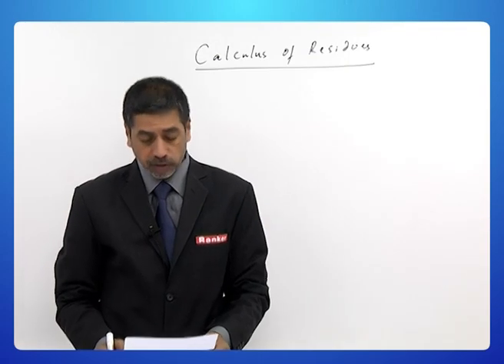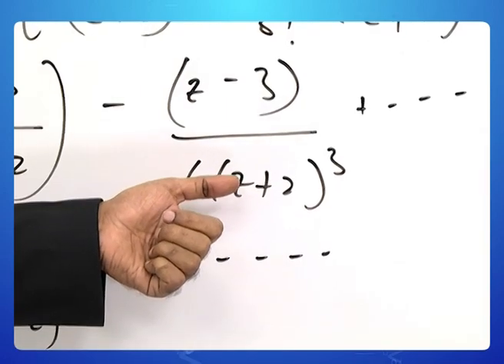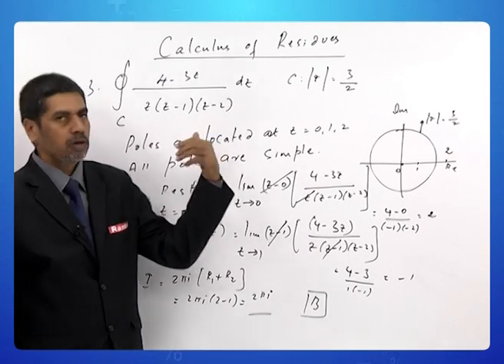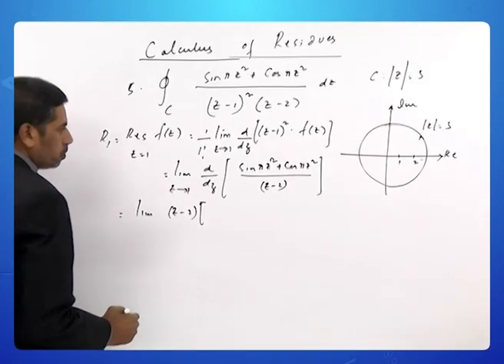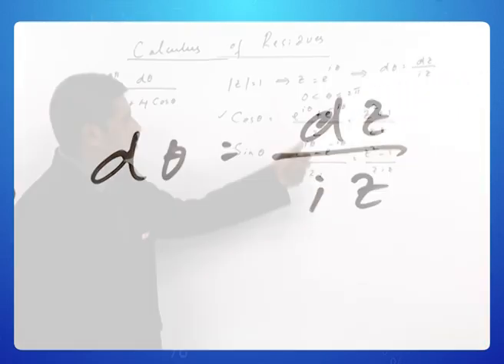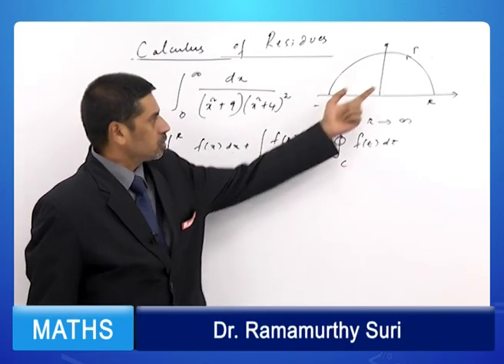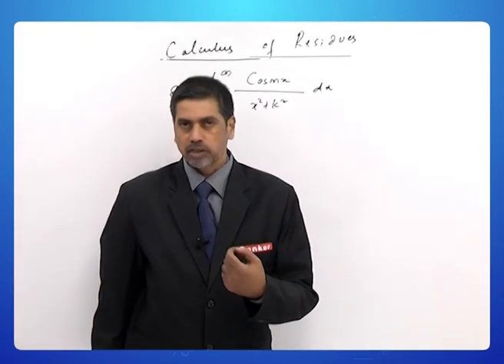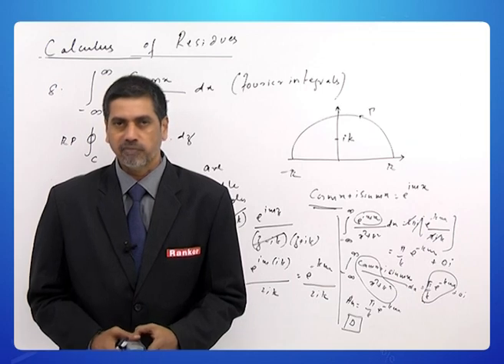Calculus Of Residues | complex Variables | MATHEMATICS | GATE | Dr. Ramamurthy Suri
This lecture video deals primarily with Calculus Of Residues  in complex Variables which is briefly explained by  Dr. Ramamurthy Suri Sir .